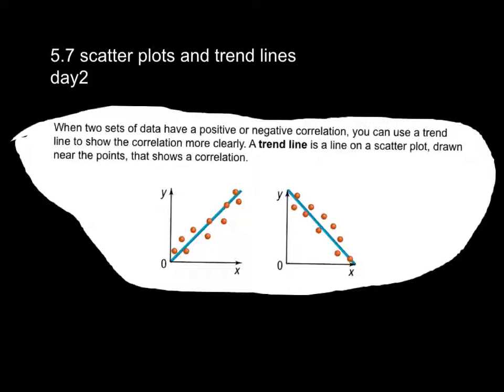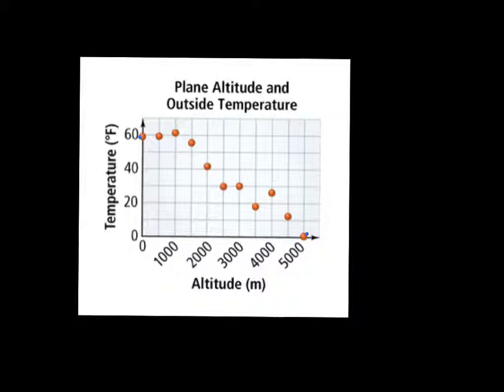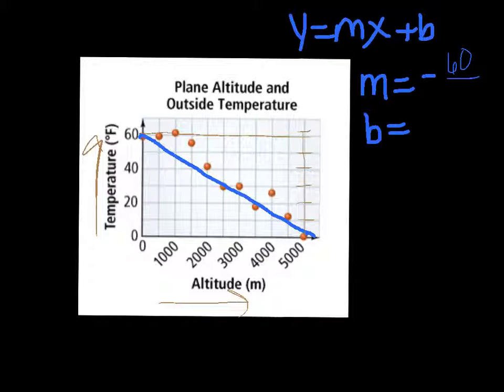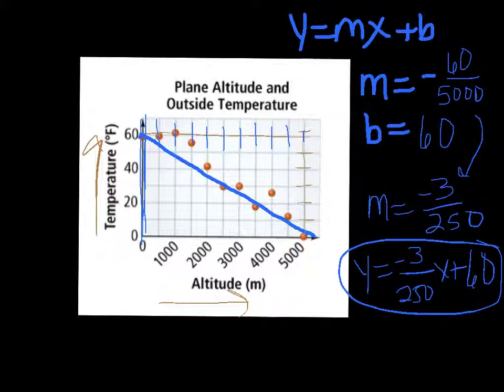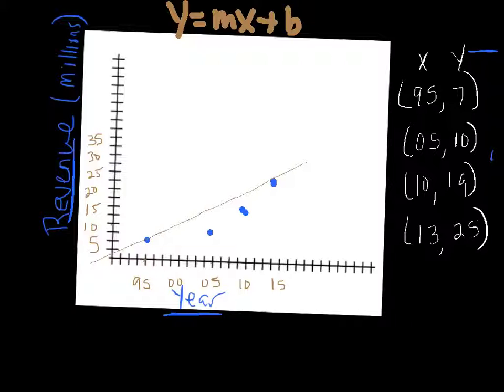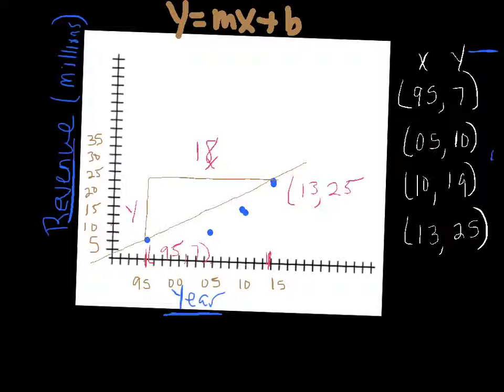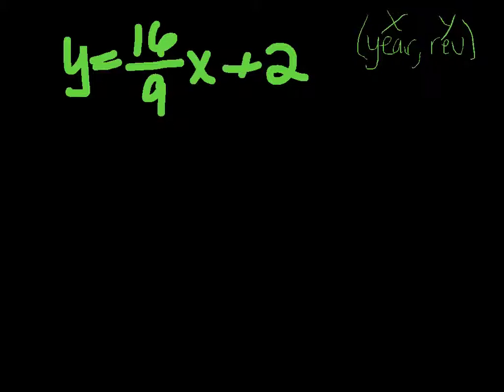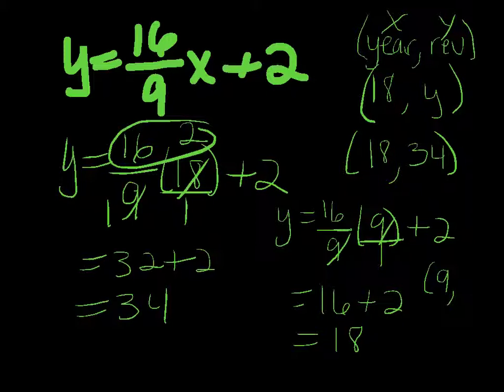Holbrook-scatter plot trend lines day 2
scatter plots-trend lines